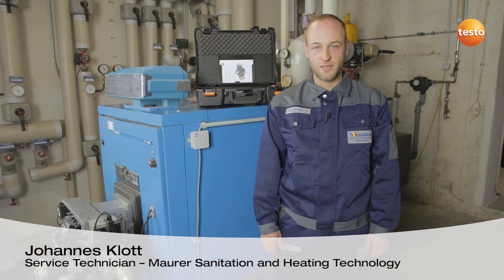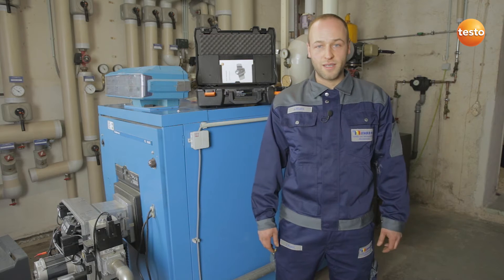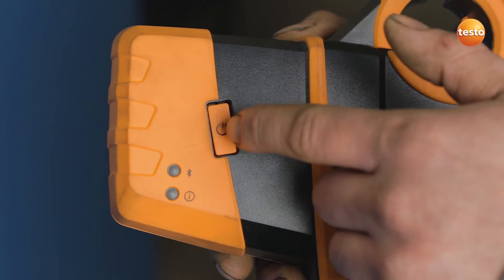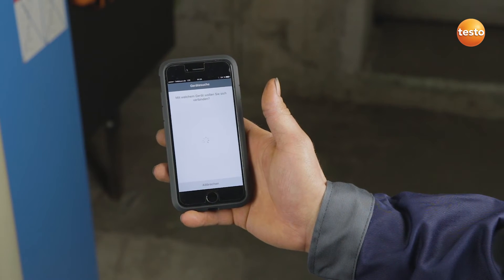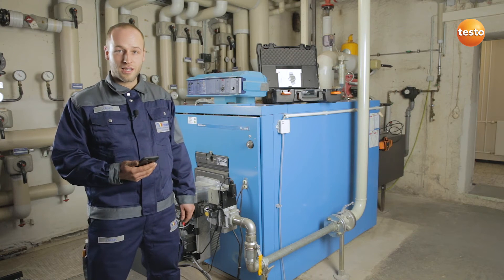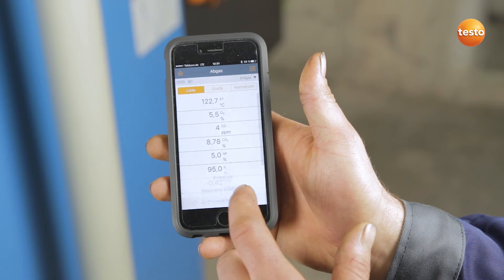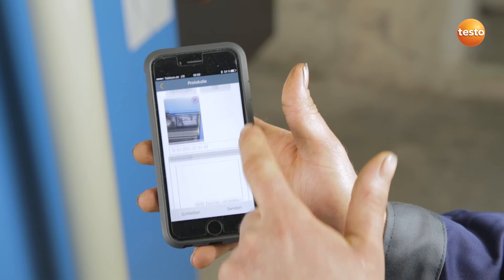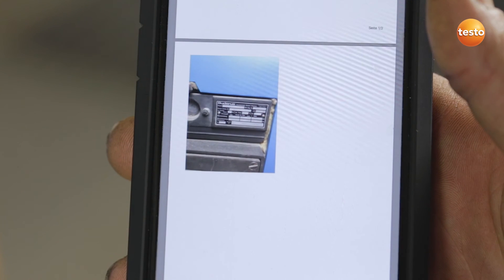Servicing a gas burner with the testo 330i | Be sure. Testo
See how to service a gas burner with the testo 330i.

The testo 330i is the combination of proven technology and
revolutionary handling. The basis of the flue gas analyzer
is the measurement technology of the proven predecessor
testo 330 LL, with these outstanding features:

- Longlife sensors with up to 6 years' lifetime, exchangeable
by the user

- TÜV-tested according to 1. BImSchV (VDI 4206) and
EN 50379, Parts 1-3

- Integrated gas and draught zeroing without probe removal

- Measuring range extension up to 30,000 ppm CO through
automatic fresh air dilution
The operation of the measuring instrument and the display
of the measurement values take place by Bluetooth via the
testo 330i App on your Smartphone/tablet. This means you
always have all relevant values at your fingertips right where
you need them. After finishing the measurement, you can
insert comments or photos of the plant into your report, and
send it to your customer or your office by e-mail. Today's
way to measure flue gas.